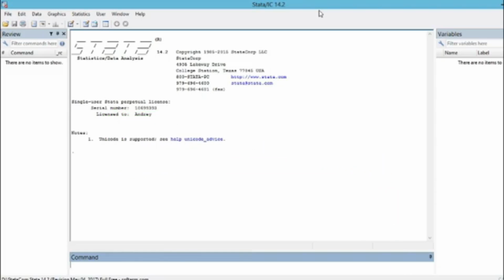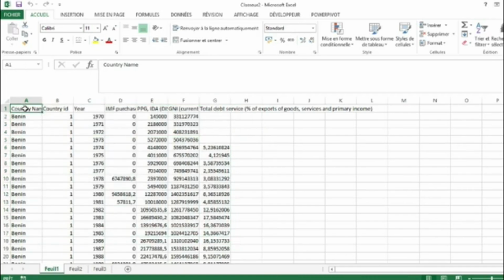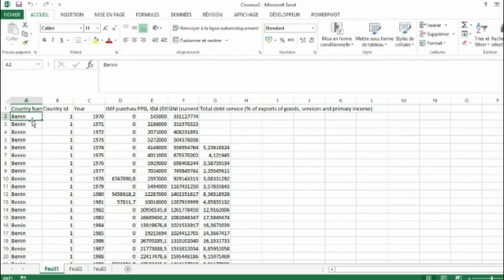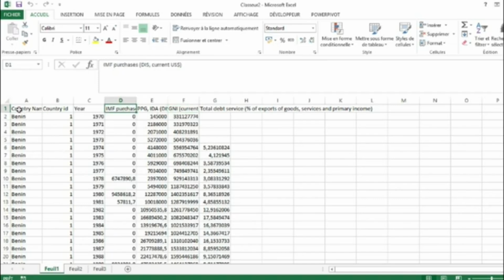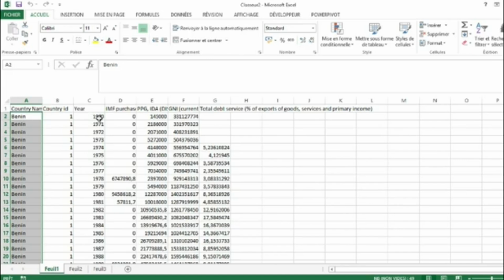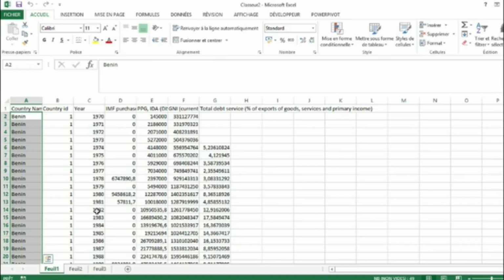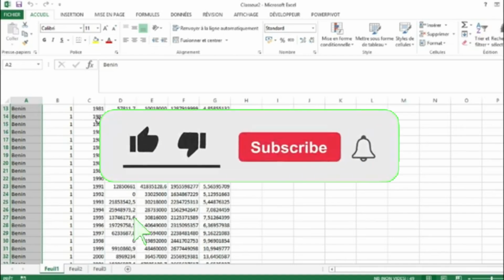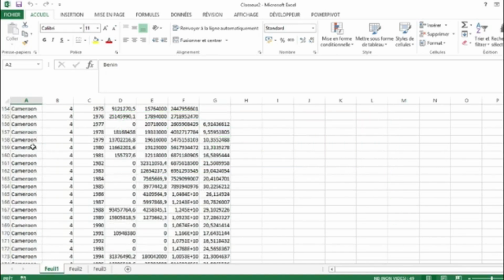Econometrics: Panel Data Preparation Before Estimation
Learn how to prepare panel data for estimation in econometrics. This tutorial covers essential steps and best practices to ensure accurate and reliable results in your econometric analysis.

2)-if you are a fan of video games do not hesitate to go to Instant Gaming via the